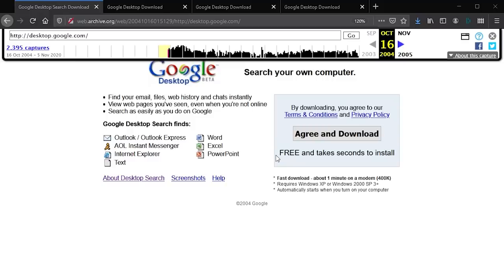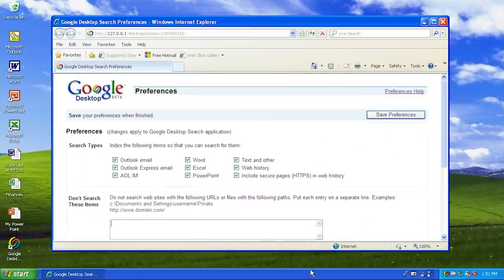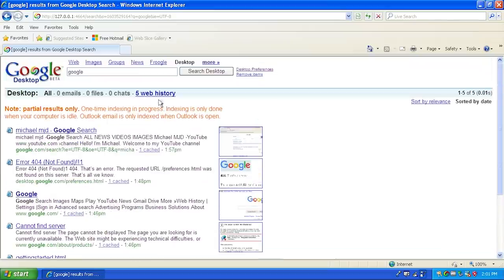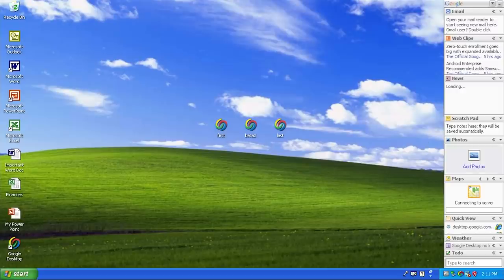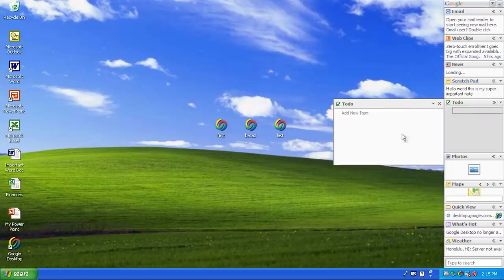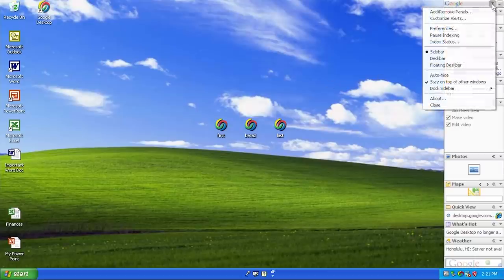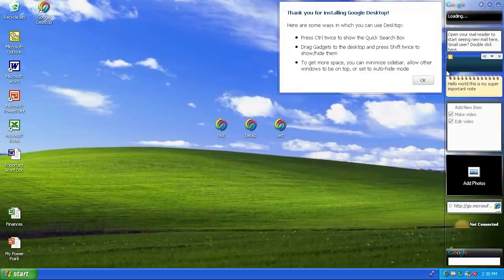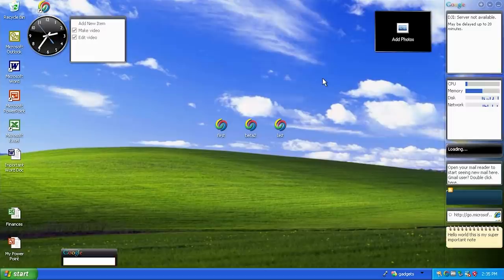Google Desktop (2004) - Time Travel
Back in 2004, Google released the first beta version of Google Desktop. In the next few years, this search program would evolve into an entire sidebar interface with gadgets. In today's video, we explore a few versions of it!